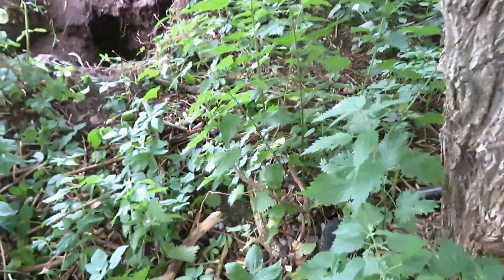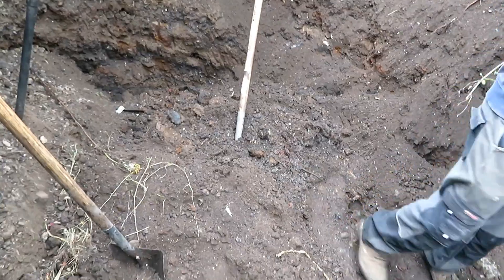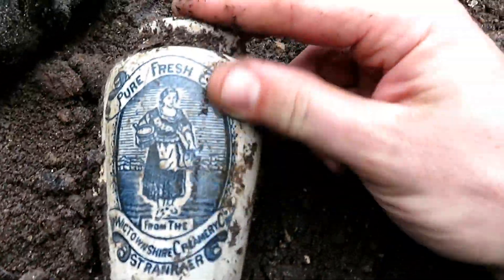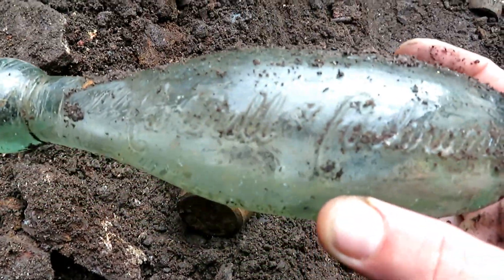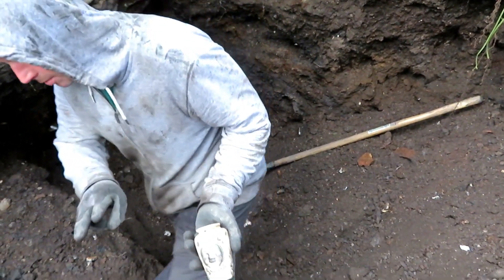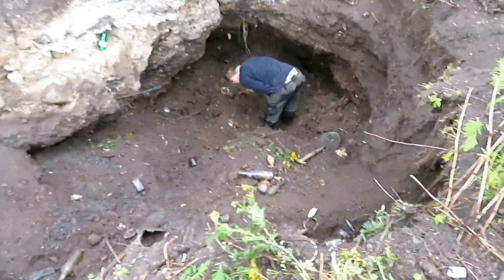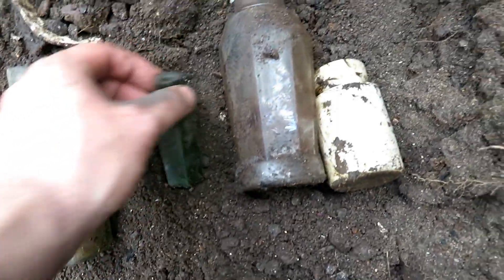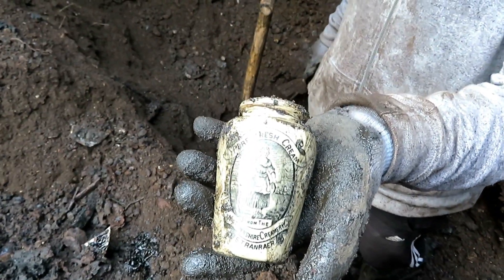Bottle digging Scotland